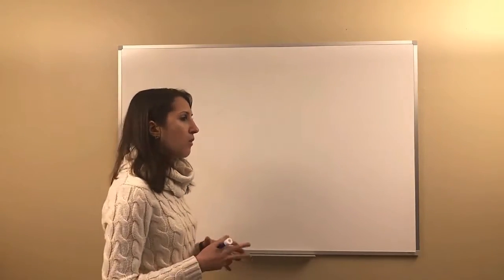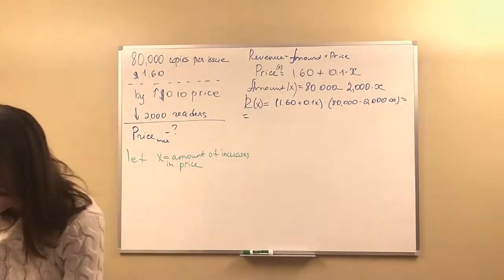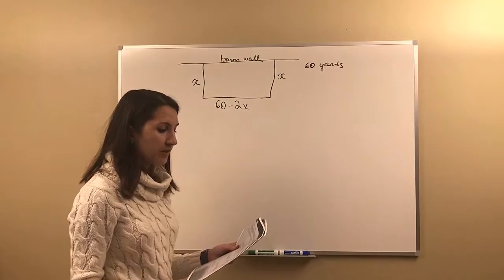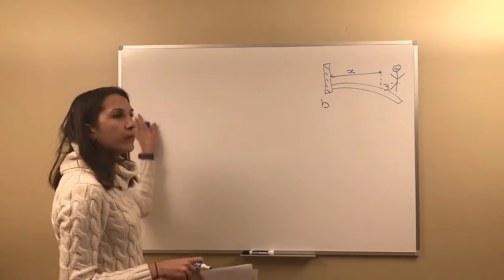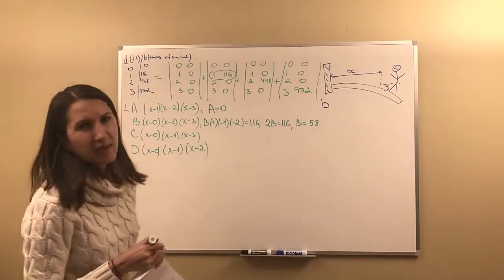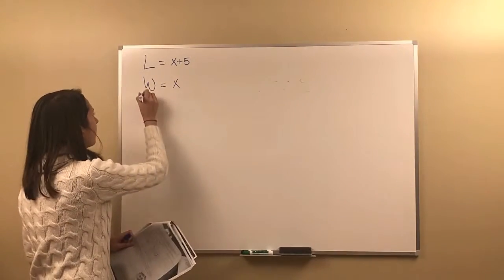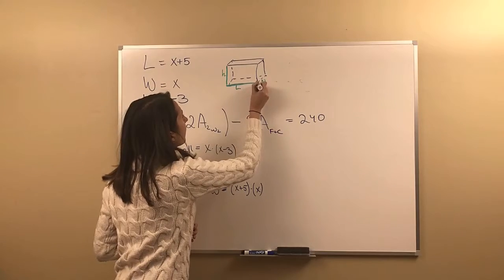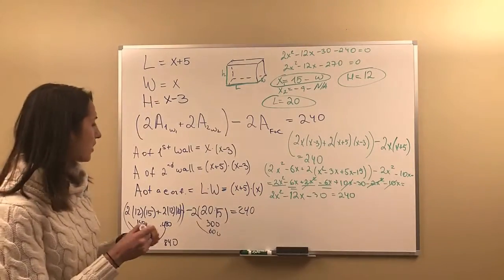Polynomial Applications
Hey guys! In this video, I'm explaining how to solve the most common polynomial application word problems. Such as maximizing the revenue, finding dimensions and maximum area, using Lagrange interpolation to make up an equation. I hope it will be helpful to you!